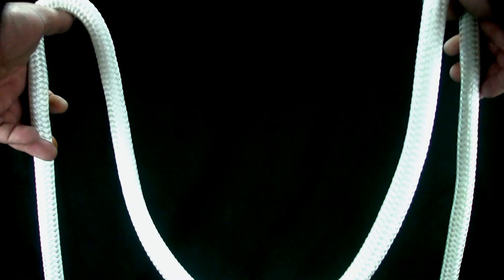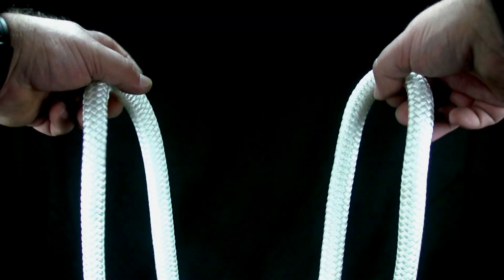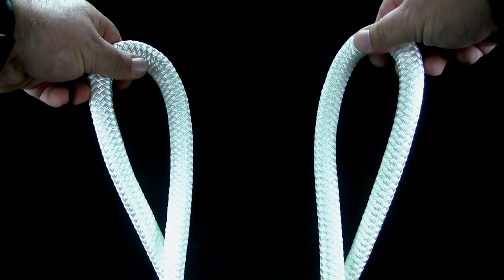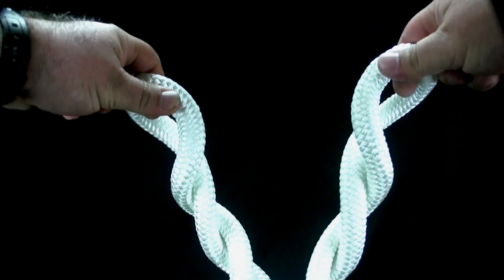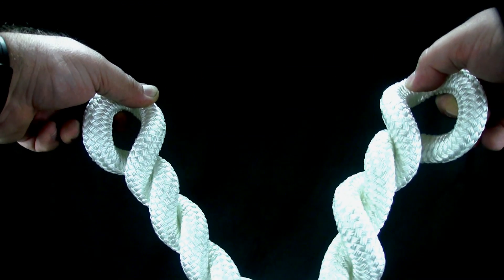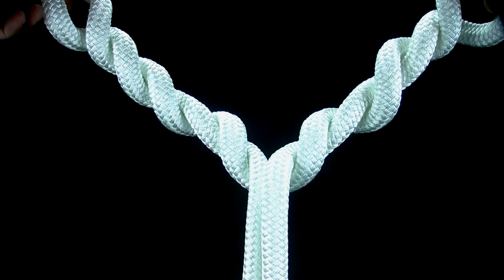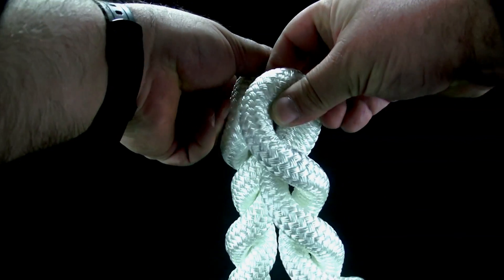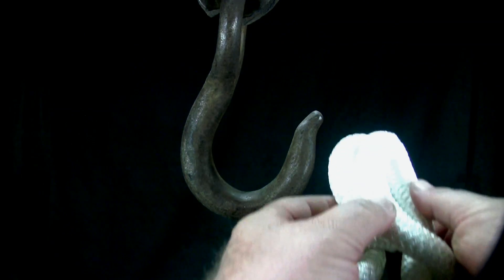Knot Tying: The Cat's Paw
EASY instructions on how to tie the cat's paw, a sling-style hook hitch used for heavy lifts.